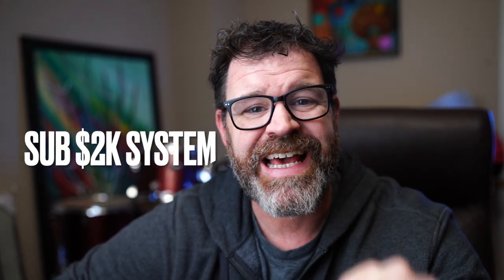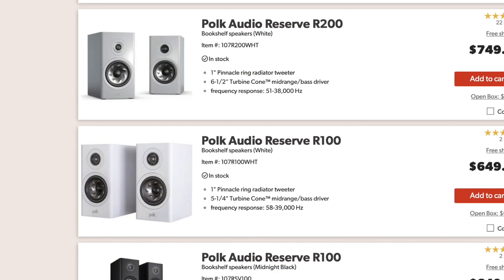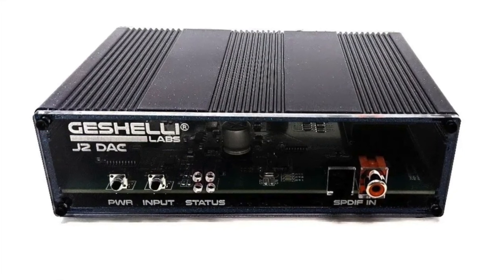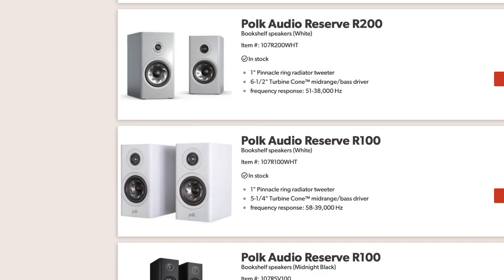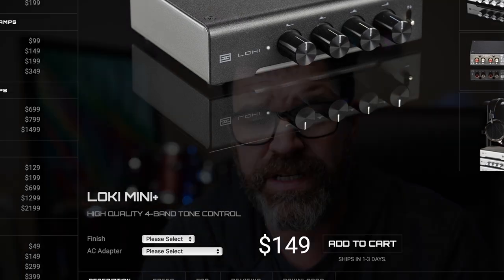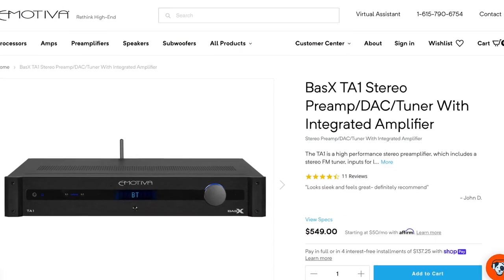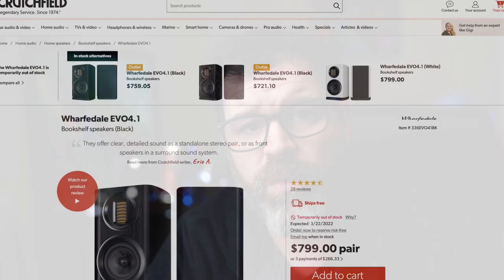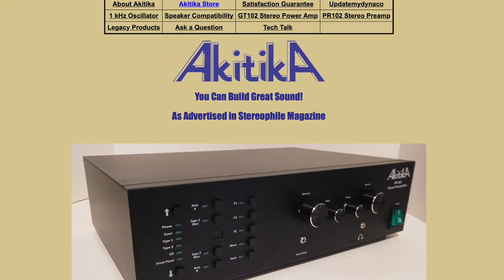Complete Audiophile System Under $2,000 - Whole Systems w/t Sources!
WIIM Mini Streamer
Fluance RT82

0:00 Start
1:48 Speaker Focused System
3:56 Amp Focused System
5:32 DAC Focused System
7:02 A La Carte

Recommended DACs

Subs